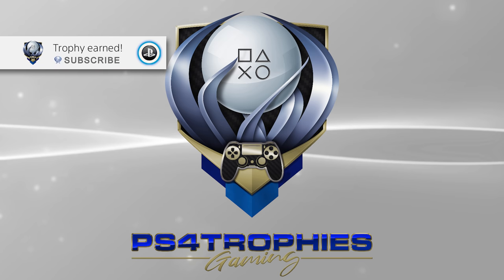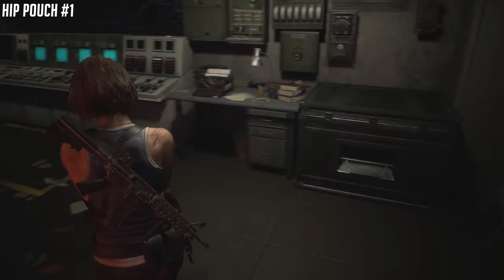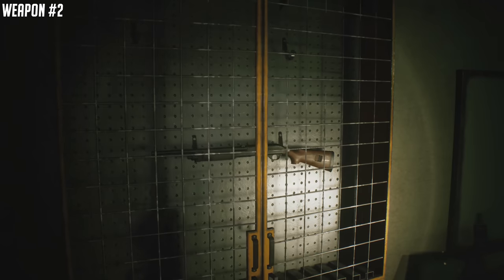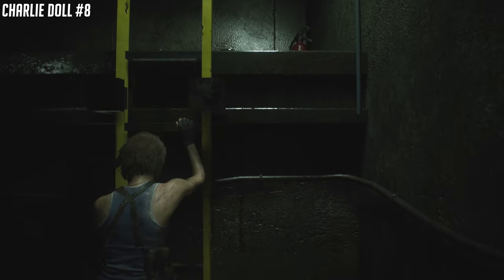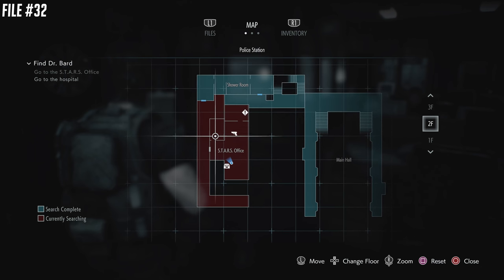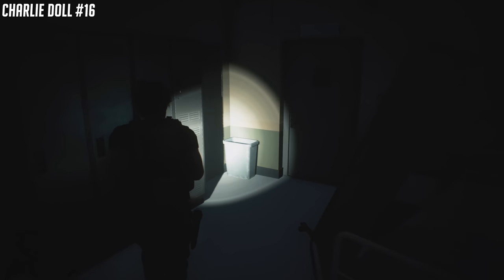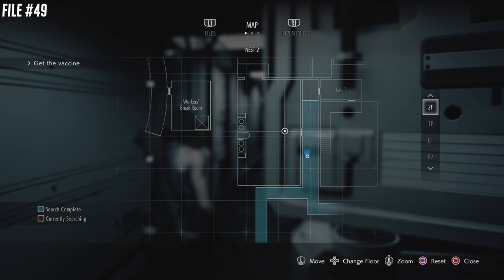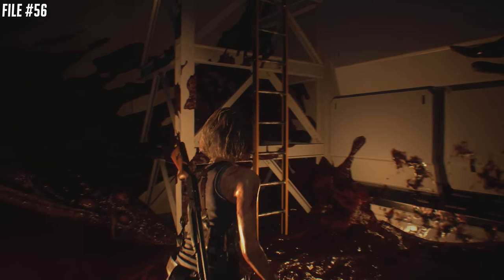Resident Evil 3 Remake Collectible Locations (Charlie Dolls, Files, Lock, Safes, Weapons & Upgrades)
Resident Evil 3 Remake full collectible guide. This guide will show you all the charlie doll bobbleheads, files, locks and safes, weapons and weapon upgrade parts and finally inventory upgrade hip pouches. There are 116 not including key items that are part of the story. I have left out key, story related items that have no impact on the collectibles.

Timeline.
0:03 Apartment Building (4)
0:42 Redstone Street Station (4)
1:57 Downtown (4)
2:50 Subway Office (2)
3:25 Downtown again (3) We'll be popping in and out of many areas a few times
4:03 Subway Power Substation (6)
I backtrack after the first lockpick door and will return to this spot at 9:31

Backtracking part now that we have lockpick
4:57 Subway Power Substation (1)
5:19 Downtown (5 plus 3 jewels)
7:30 Subway Office (3)
8:22 Downtown - Subway Station (3)

Returning back to the Downtown Subway Power Substation where the first lockpick door was
9:31 Subway Power Station (2)
10:11 Sewers - Lower Waterway (8)
11:58 Sewers - Upper Waterway (2)
13:05 Demolition Site (1)
13:18 Downtown (4)

You will now be playing as Carlos
14:24 Police Station Entrance (2)
15:01 Police Station 1F (6)
16:06 Police Station 3F (1)
16:25 Police Station 2F (2)
16:51 Police Station 1F (2)
17:18 Police Station 2F (2)

You will now go back to Jill
17:33 Subway Tunnels (2)
18:10 Clock Tower Plaza (2)

Back to Carlos we go
18:43 Hospital 1F (3)
19:24 Hospital 2F (1)
19:37 Hospital 1F (1)
19:41 Hospital 2F (7)
21:18 Hospital 1F (4)

Now the hospital with Jill
22:05 Hospital (2)
At this point I'm going to backtrack into Carlos' area instead of continuing on.
22:31 Hospital (5)
Now pick up the story path again
24:37 Hospital (1)
24:54 Underground Storage (5)
26:39 NEST 2 (12)

★  This Game includes the following trophies  ★

  Basic Chemistry (Bronze)
Craft an item.

  Gunsmith (Bronze)
Improve a weapon.

  Get Organized (Bronze)
Expand your inventory.

  Power Stones (Silver)
Place all jewels in the clock tower monument.

  Electric Slide (Silver)
Gather all the fuses in the warehouse within 5 minutes.

  Hello, Charlie! (Bronze)
Destroy a Charlie Doll.

  Two For One Deal (Silver)
Defeat two enemies with a single shot.

  Bookworm (Silver)
Read all story files.

  Kendo's Armory (Bronze)
Collect all weapons in the campaign.

  RE: Master of Unlocking (Silver)
Unlock all safes, lockers, strongboxes, and pickable locks.

  Survivor (Silver)
Complete the game on "Standard" or higher.

  Veteran (Silver)
Complete the game on "Hardcore" or higher.

  Sensational Work! (Gold)
Complete the game with an S rank.

  Minimalist (Silver)
Complete the game without opening the item box.

  I Might Need These Later! (Silver)
Complete the game using 1 or fewer recovery items.

  Sprinter (Gold)
Complete the game in under 2 hours of play time.

Secret Trophies

 First Escape (Bronze)
Escape from Jill's apartment building.

 Somebody to Lean On (Bronze)
Escape from uptown Raccoon City.

 Escape from the City (Bronze)
Make it out of downtown Raccoon City.

 I Don't Feel So Good (Bronze)
Leave the clock tower plaza.

 Dominator (Gold)
Complete the game on "Inferno."

 Nemesis Down (Silver)
Cause Nemesis to relinquish an item.

 Nemesis Down? (Bronze)
Defeat Nemesis on the rooftop.

 The Carlos Express (Bronze)
Leave R.P.D.

 An Unfortunate End (Bronze)
Defeat zombie Brad.

 Jill Valentine (Gold)
Complete the game with an S rank on "Inferno."

 I Need a Hero (Bronze)
Withstand the zombie siege.

 The Pursuer (Bronze)
Follow Nicholai deeper underground.

 Nemesis Down!? (Bronze)
Defeat Stage 2 Nemesis.

 Nemesis Down!!! (Bronze)
Defeat Stage 3 Nemesis.

 Goodbye, Charlie! (Silver)
Destroy all Charlie dolls.

 Conqueror (Silver)
Complete the game on "Nightmare" or higher.